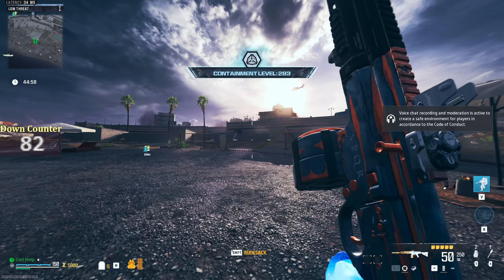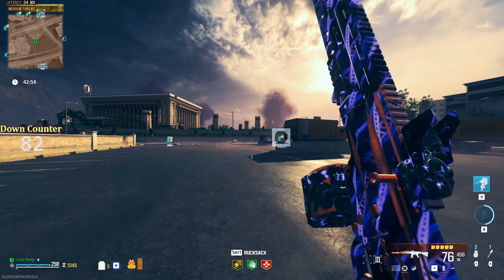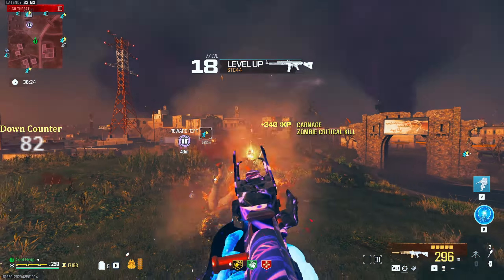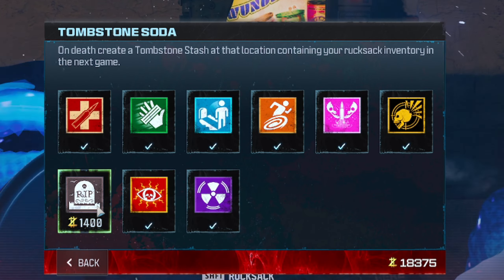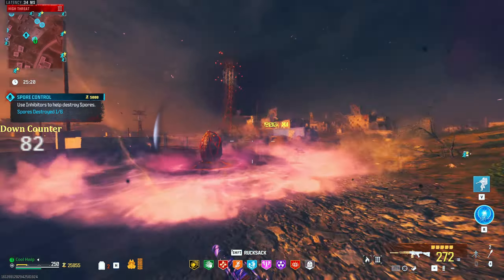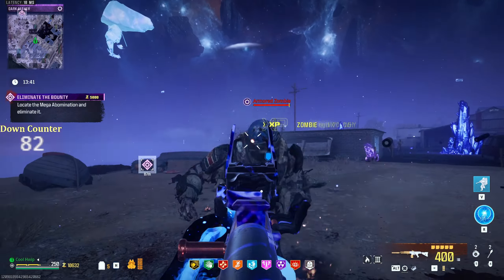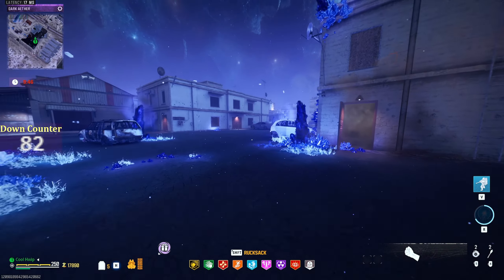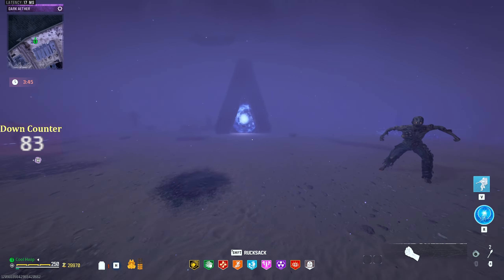THIS iconic weapon RETURNS and it's..... | MW3 ZOMBIES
The return of one of Call of Duty's most ICONIC weapons is here. It may actually surprise me!

to get your gear TODAY!